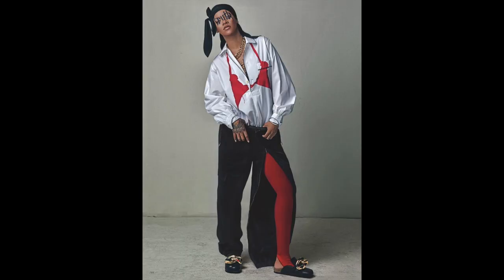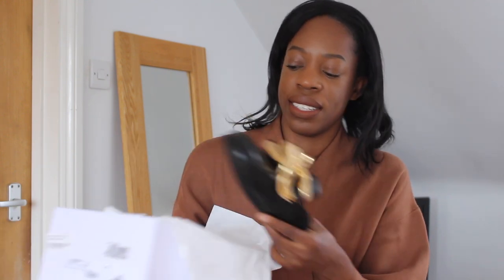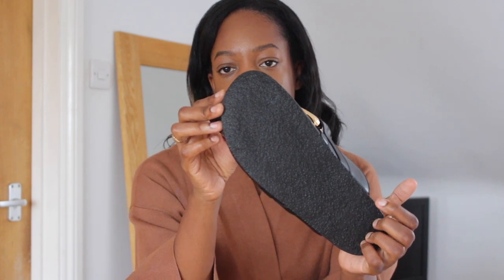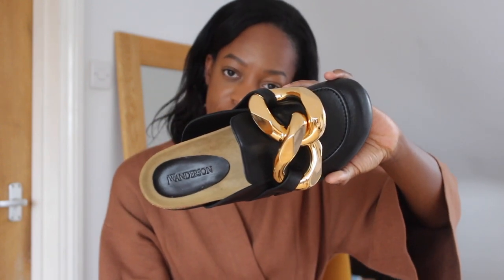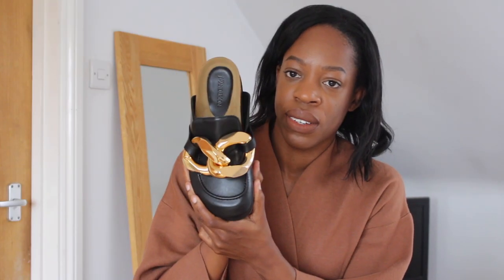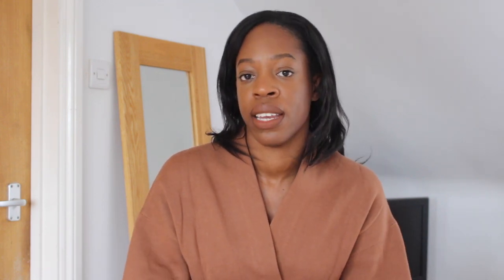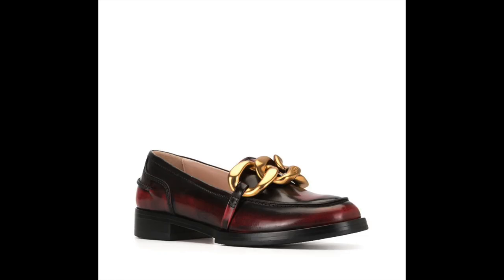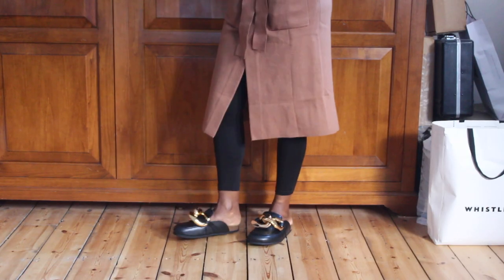JW Anderson loafers | FIRST IMPRESSIONS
I'm obsessed with these JW Anderson chain loafers! Watch me unbox my new pair with alternative shoes you can also purchase.